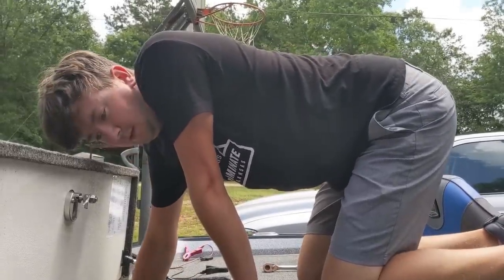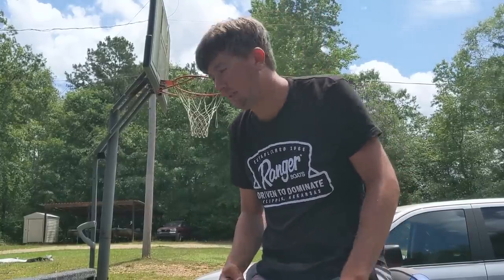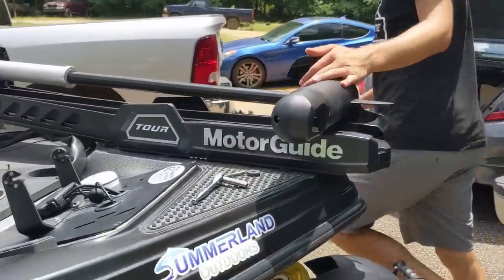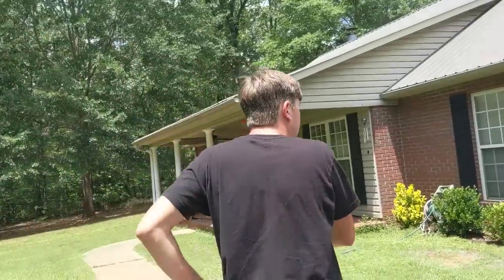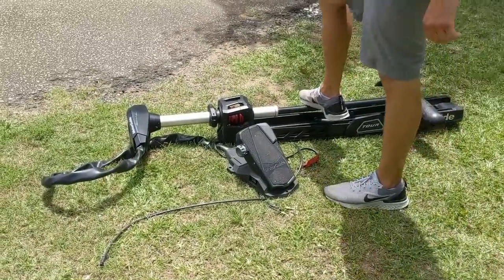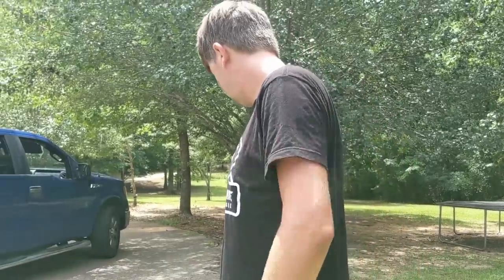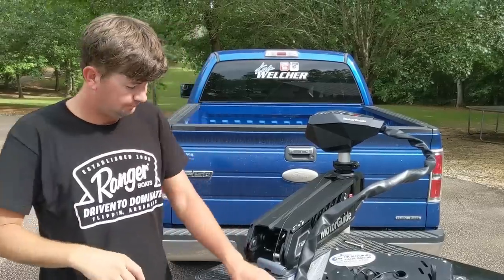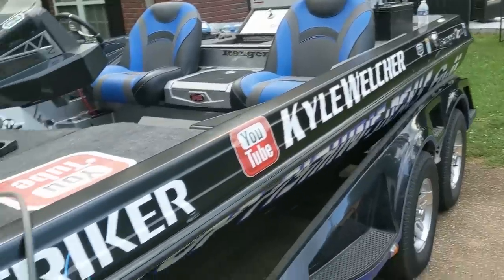2020 BASSMASTER Elite Series Prep | Lake Eufaula